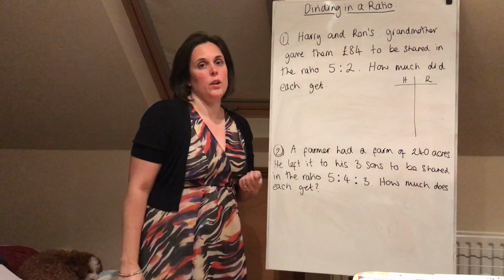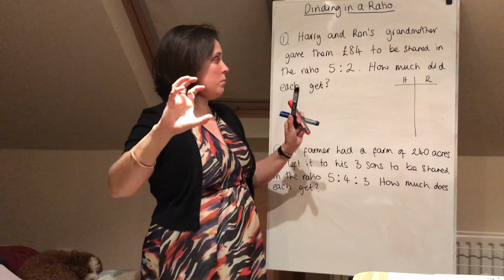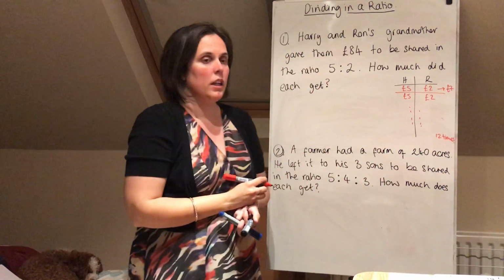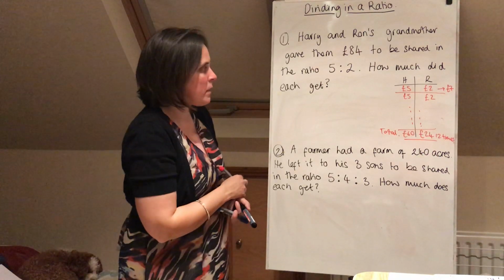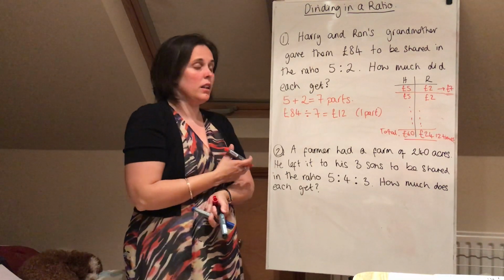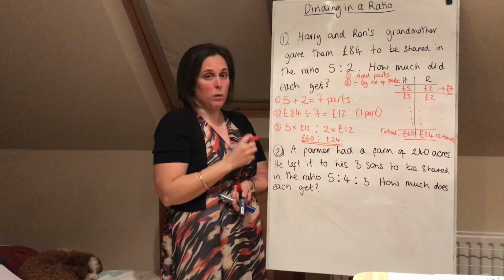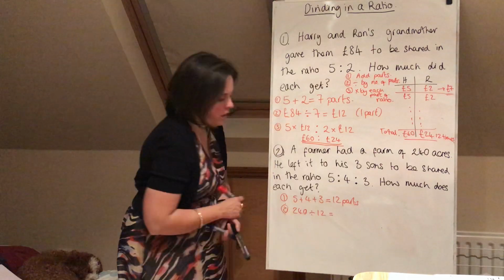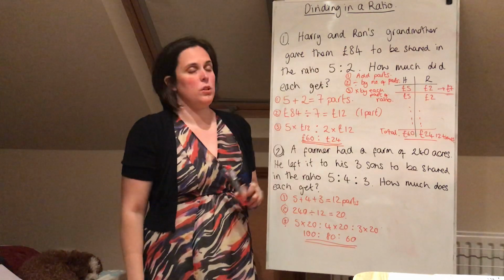Dividing in a given ratio